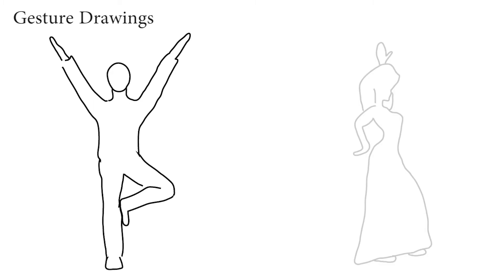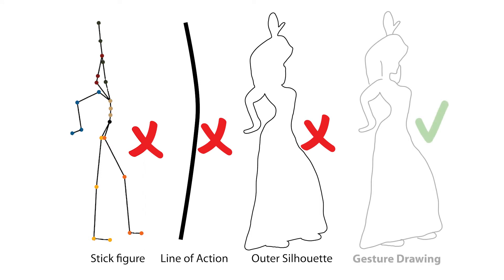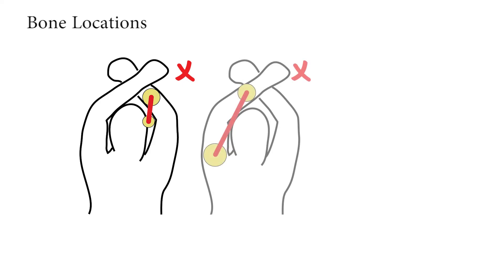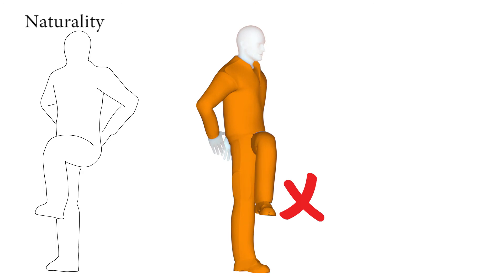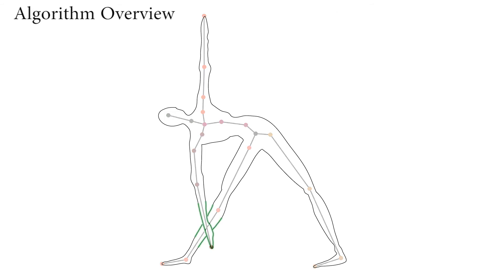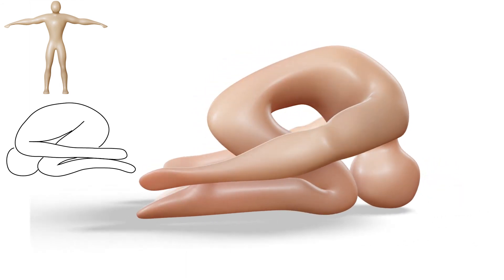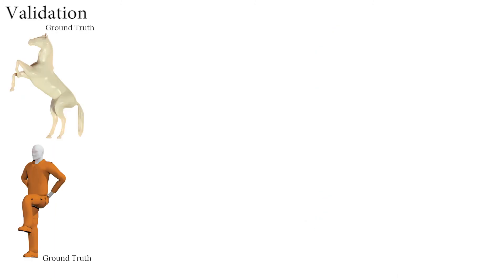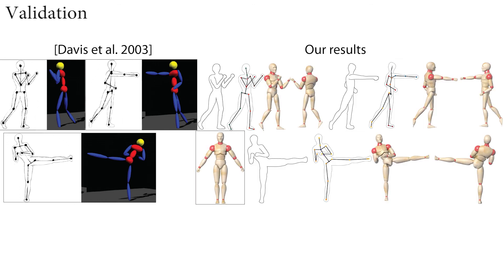Gesture3D: Posing 3D Characters via Gesture Drawings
Artists routinely use gesture drawings to communicate ideated character poses for storyboarding and other digital media. During subsequent posing of the 3D character models, they use these drawing as a reference, and perform the posing itself using 3D interfaces which require time and expert 3D knowledge to operate.

We propose the first method for automatically posing 3D characters directly using gesture drawings as an input, sidestepping the manual 3D posing step. We observe that artists are skilled at quickly and effectively conveying poses using such drawings, and design them to facilitate a single perceptually consistent pose interpretation by viewers. Our algorithm leverages perceptual cues to parse the drawings and recover the artist-intended poses. It takes as input a vector-format rough gesture drawing and a rigged 3D character model, and plausibly poses the character to conform to the depicted pose. No other input is required.

Our contribution is two-fold: we first analyze and formulate the pose cues encoded in gesture drawings; we then employ these cues to compute a plausible image space projection of the conveyed pose and to imbue it with depth. Our framework is designed to robustly overcome errors and inaccuracies frequent in typical gesture drawings. We exhibit a wide variety of character models posed by our method created from gesture drawings of complex poses, including poses with occlusions and foreshortening.

We validate our approach via result comparisons to artist-posed models generated from the same reference drawings, via studies that confirm that our results agree with viewer perception, and via comparison to algorithmic alternatives.